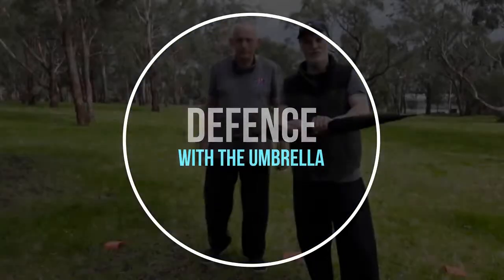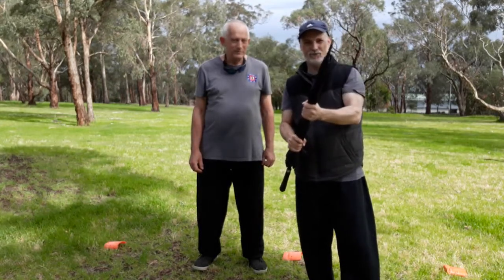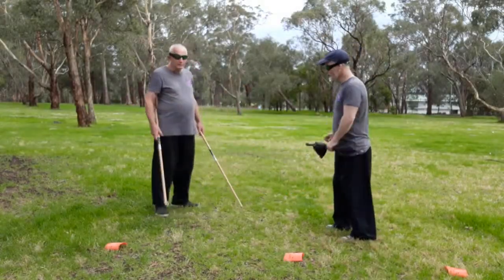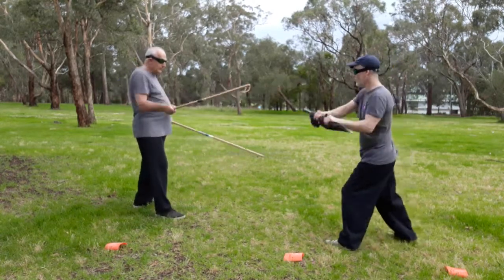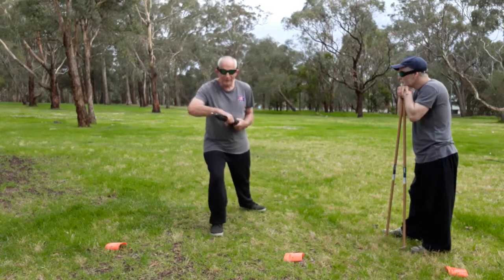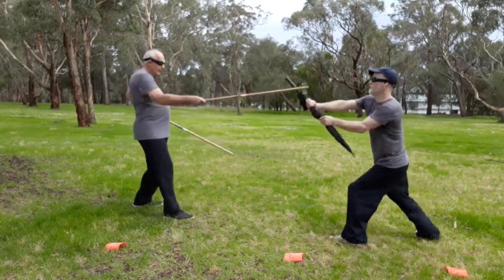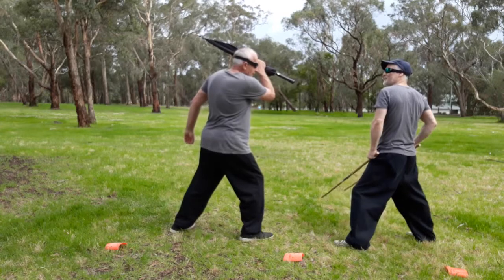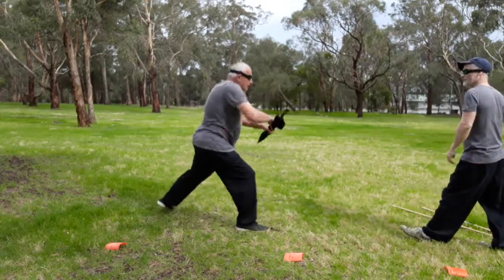OzCane - Using your umbrella for defence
In this video William and I use the Centre Grip Technique with an umbrella, the most likely weapon you'd have at hand in the car, around the house or carrying it with you. By the way, in Australia women and some men use umbrellas to keep the Sun off of them in Summer so it's an all year round defence weapon.

The umbrella we're using in this video is an Umbreakable Umbrella